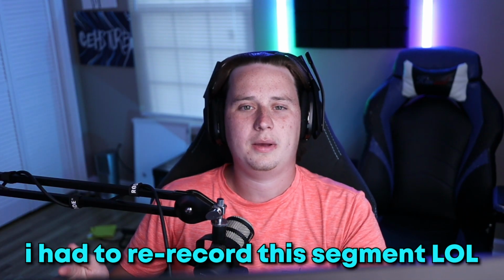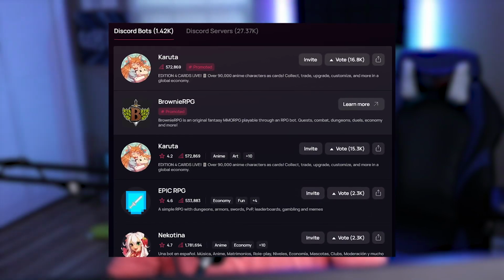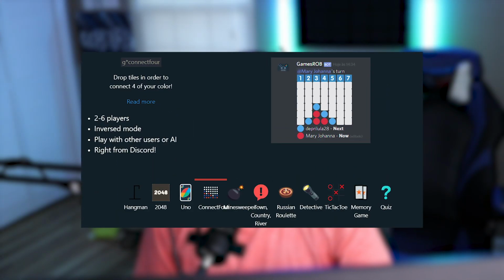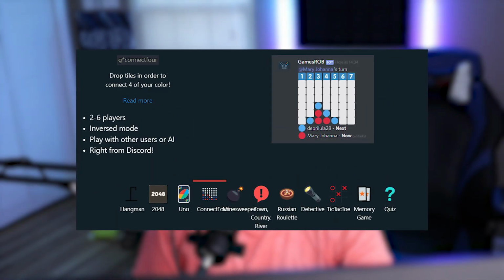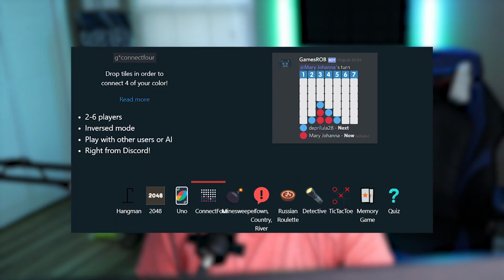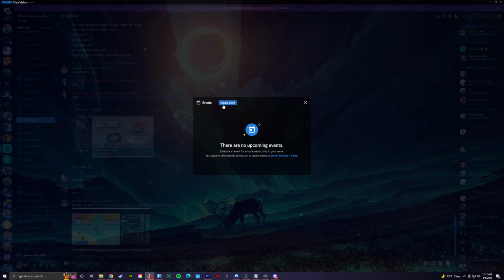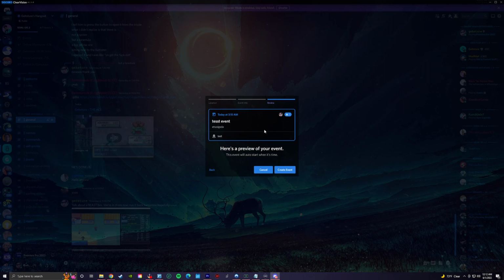How to EASILY Boost Activity in Your Discord Server!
Keeping an active discord server can definitely be tough, but no where near impossible. I'm this video, i share a few tips that I've learned over the years on How to make your discord server more active, and how to increase engagement in your discord server!

0:00 - 0:24 Intro
0:25 - 2:20 Less is MORE
2:21 - 3:14 Discord Games!
3:15 - 4:39 EVENTS
4:40 - 5:35 Apply YOURSELF
5:36 - 5:54 SUBSCRIBE

My Gear:
►PC Specs: